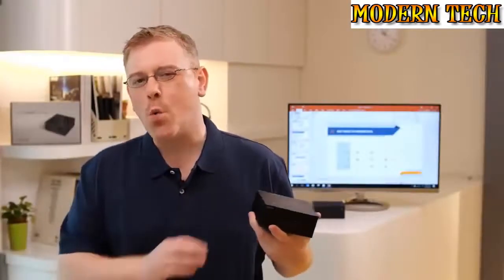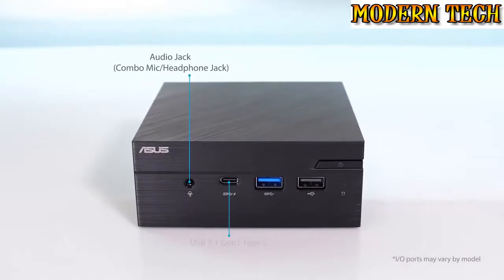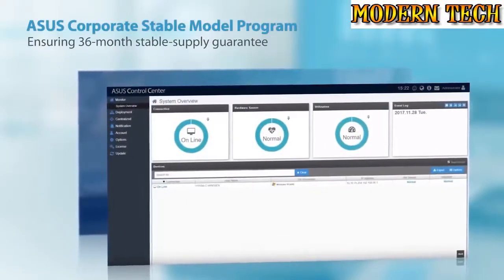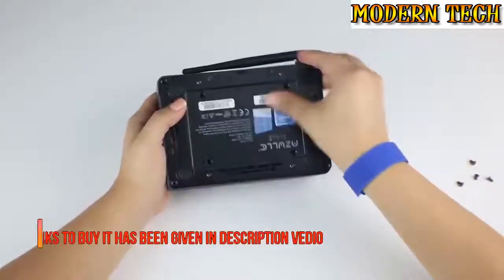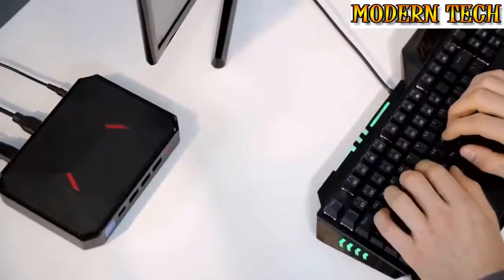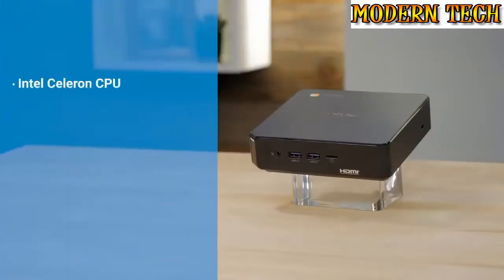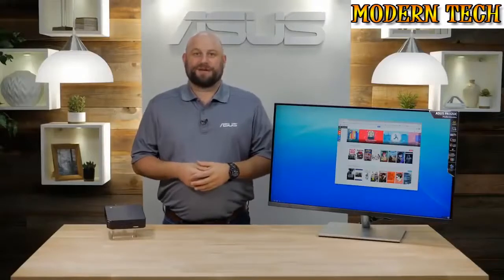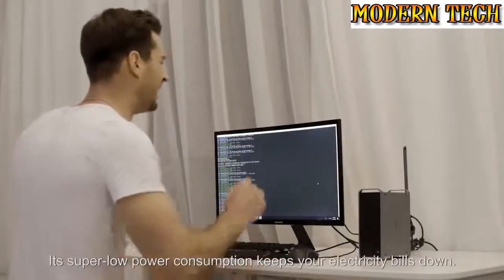Best mini PC 2020 under $200 - Top 5 mini Desktop Computers 2020 under $200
Best mini PC 2020 under $200 2020 | Top 5 Best mini PC 2020 under $200 In 2020 ! Check out our TOP 5 best budget, mini PC 2020 under $200 available right now:

1. ASUS VivoMini Mini PC

2. Byte3 Mini PC Fanless with Windows 10 Pro Apollo Lake J3455 Quad-Core Desktop Computer

3. CHUWI GBox Mini PC,Mini Desktop Computer with Intel Gemini Lake N4100

4. ASUS CHROMEBOX 3-N017U Mini PC with Intel Celeron

5. Chuwi HiGame Mini PC,Mini Desktop Computer Intel Gemini Lake

We have done the research to ensure that you purchase the best mini PC 2020 under $200 Reviews to Buy In 2020. Don't buy an best mini PC 2020 under $200 to Buy In 2020 before watching these reviews video.

In this video, i decided to list the top 5 Best mini PC 2020 under $200 reviews In 2020. I made this list based on my personal opinion, and i tried to list them based on the price, quality, durability, performance and much more.

Modern Tech Reviews is a participant in the Amazon Services LLC Associates Program, an affiliate advertising program designed to provide a means for sites to earn advertising fees by advertising and linking to Amazon.com. As an Amazon Associate I earn from qualifying purchases.